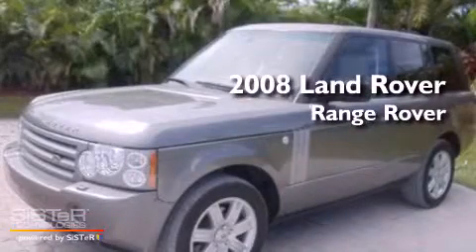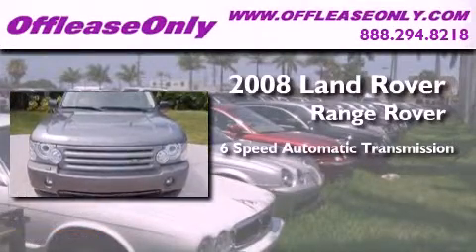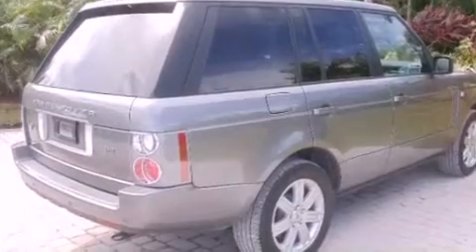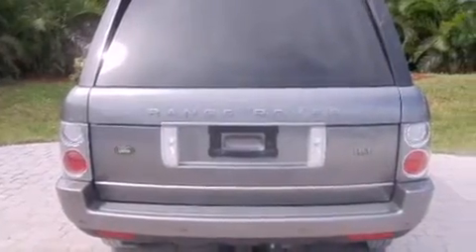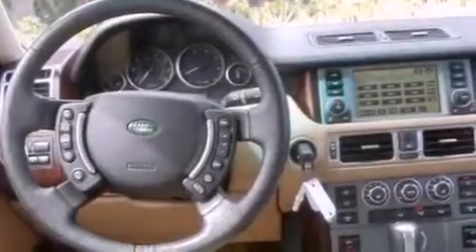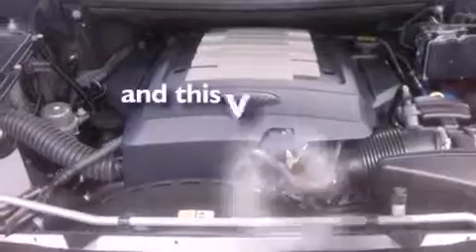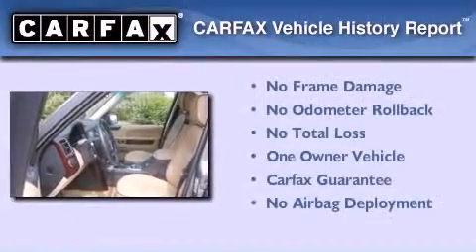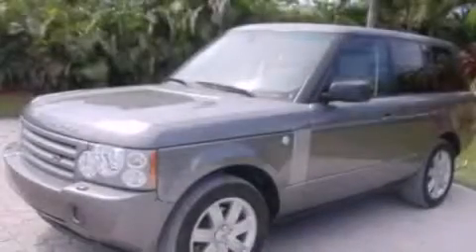Used 2008 Land Rover Range Rover Coconut Creek FL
Year : 2008

 Make : Land Rover

 Model : Range Rover

 Engine : Gas V8 4.4L/268

 Trans . : Automatic

 Exterior : Stornoway Grey

 Miles : 48,552

 Interior : Ivory

 Stock : 33905

 Offleaseonly.com

 3531 Lake Worth Rd

 Used 2008 Land Rover Range Rover Lake Worth FL